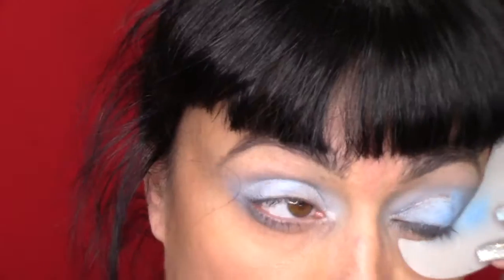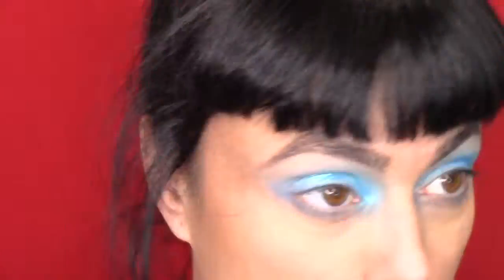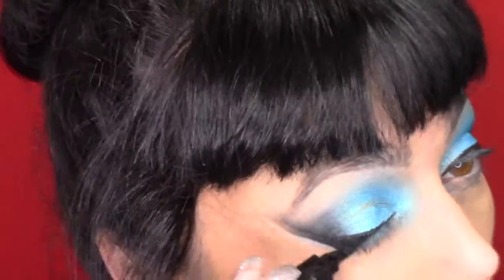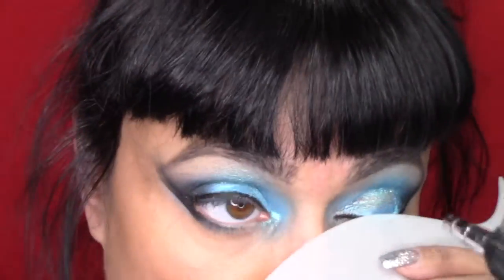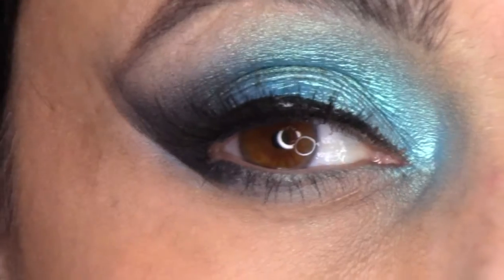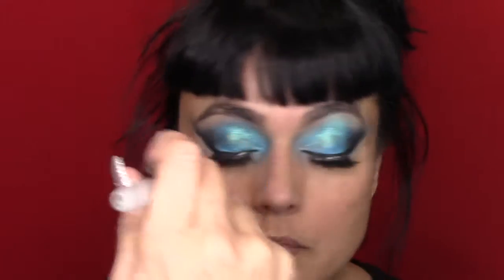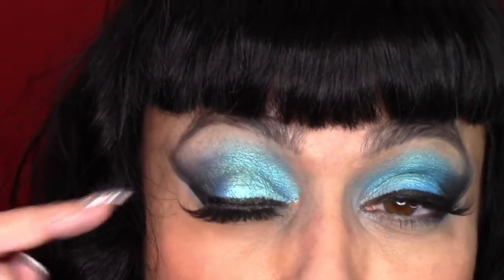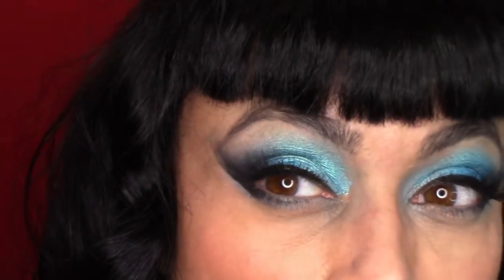HOW TO CREATE AQUA EYES | AIRBRUSH |LIQUID LINER | FIXING GAPS | TECHNIQUE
Hello Boys & Bellas,  join me for a video on creating vibrant aqua colored eyes with airbrush products from Dinair and a few drugstore products I love.  I love to mix and get the best of both worlds.

Products Used:
DINAIR RECHARGEABLE GO  SYSTEM
EYES DINAIR FANTASY WHITE
          DINAIR ELECTRIC BLUE
          DINAIR OPALESCENT ATLANTIS
          DINAIR NATURAL JET BLACK

CHEEK DINAIR NATURAL - DK PEACH PINK

FOUNDATION DINAIR SG 135 CONTOUR
FOUNDATION DINAIR HIGHLIGHT SG 117